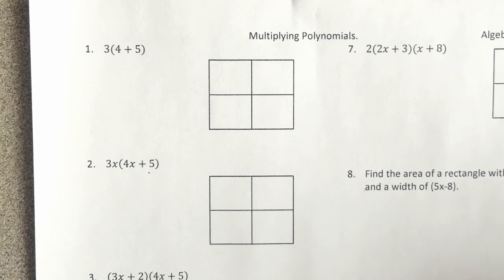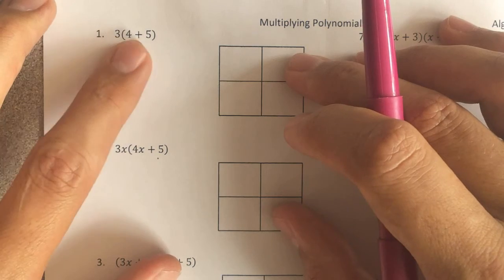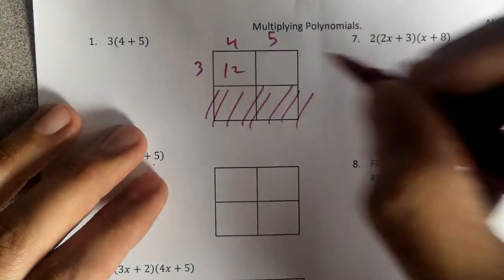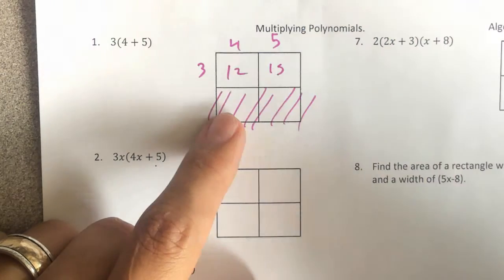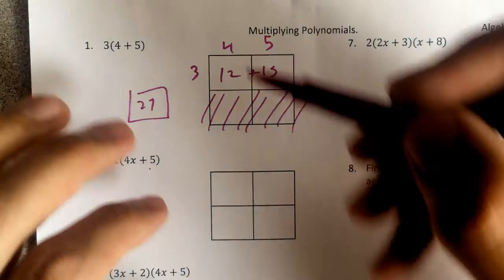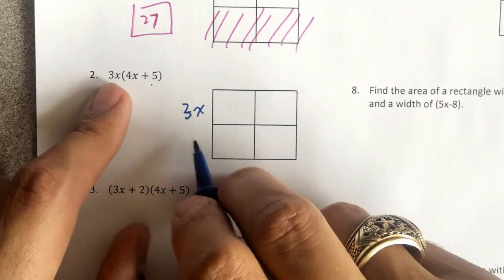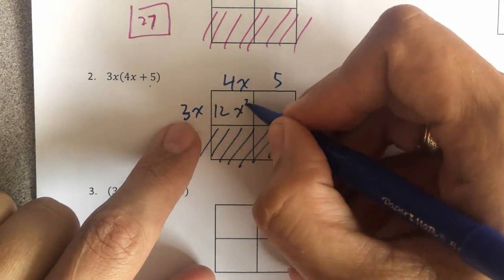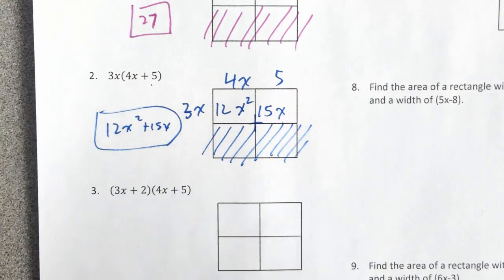01 Multiplying Polynomials Intro